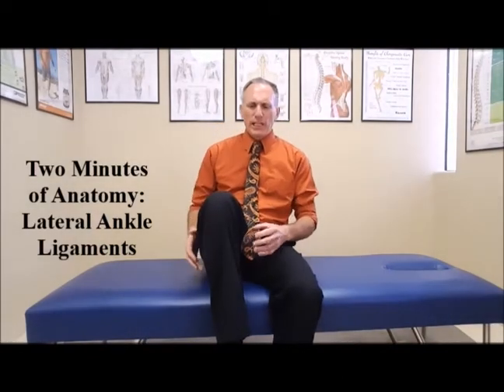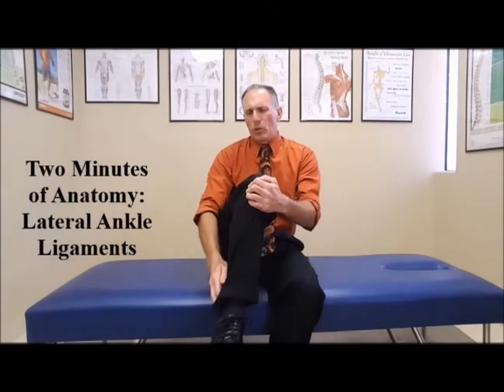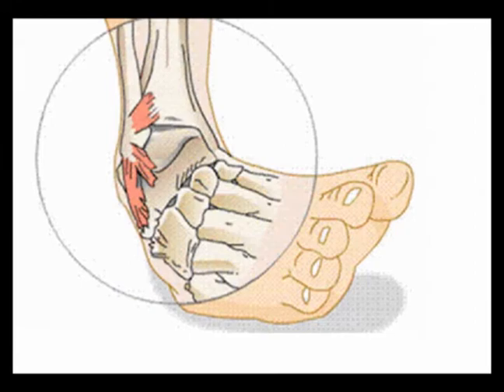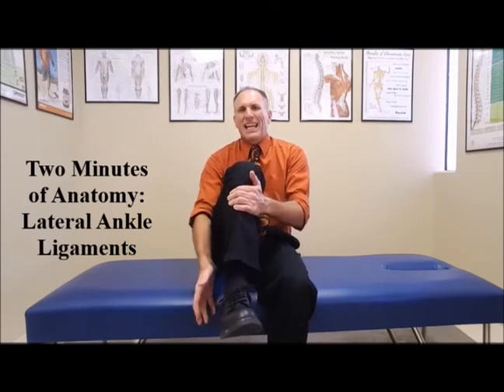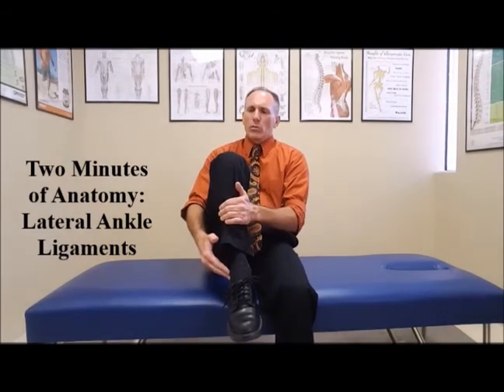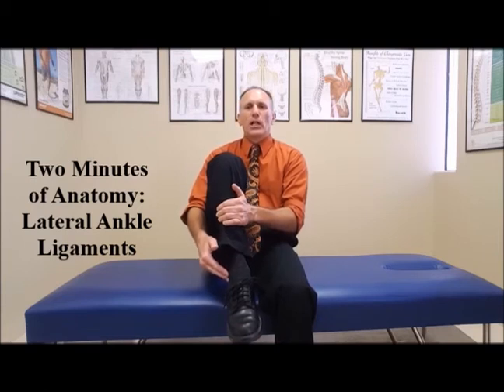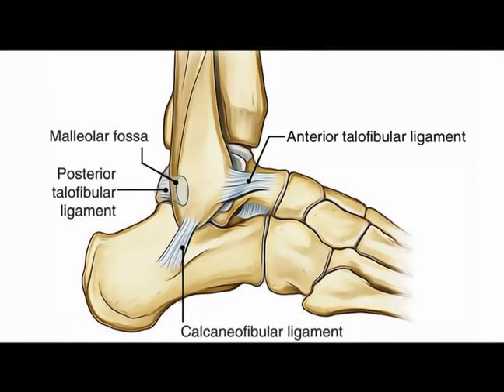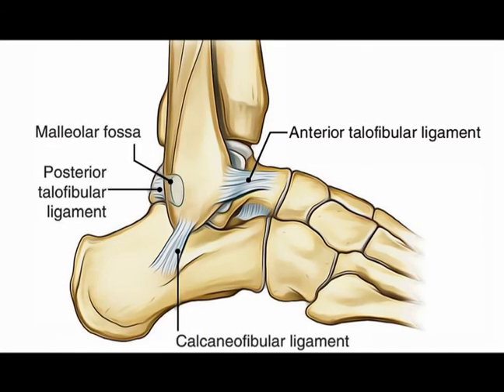Two Minutes of Anatomy: Lateral Ankle Ligaments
Lateral Ankle Ligaments:  Three ligaments attach the lower aspect of the fibula bone (Medial Malleolus) to the lateral foot (calcaneous & talus).
From front to back, they are the anterior talofibular ligament, calcaneofibular ligament & posterior talofibular ligament. Most ankle sprains occur to the anterior talofibular ligament or calcaneofibular ligament.